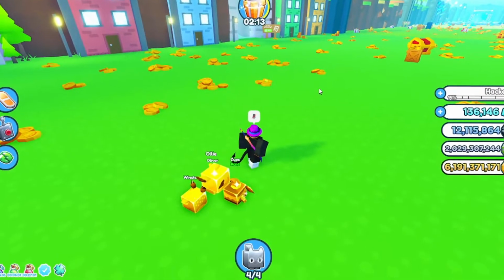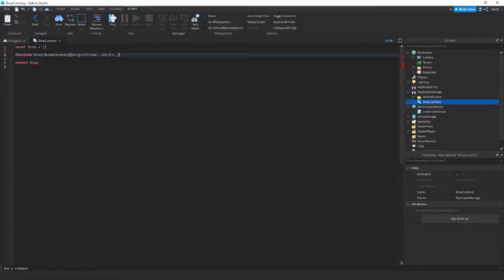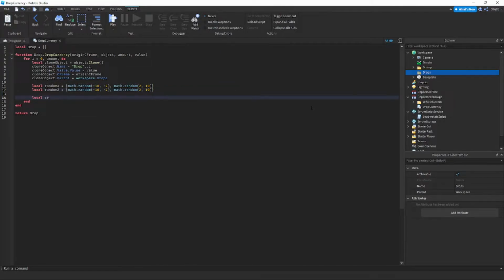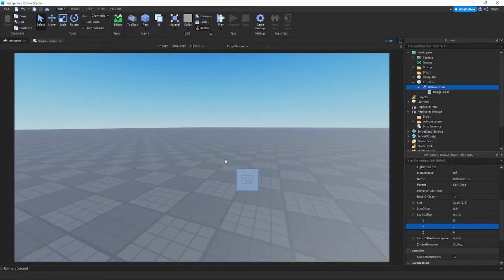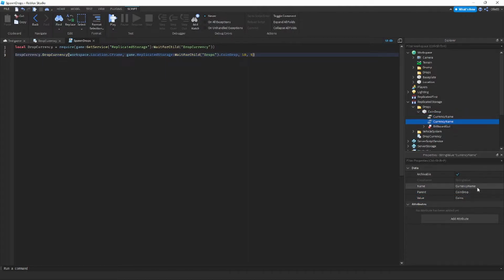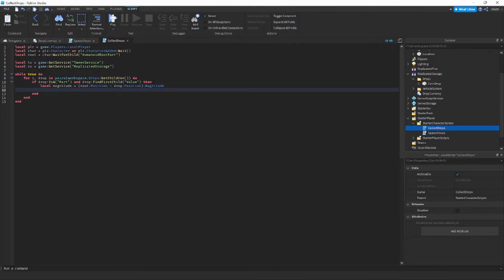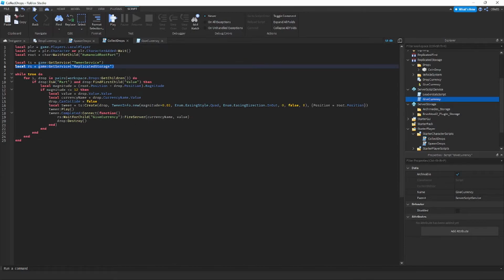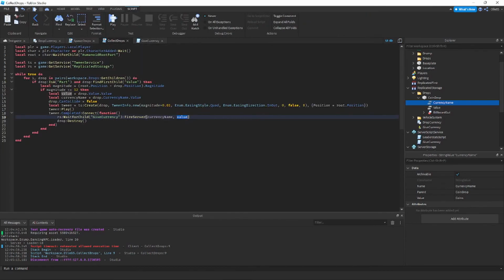How To Make Collectable Coins Like PET SIMULATOR X!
Tutorial on how to make coin drops that can be picked up. These types of coins are common in simulators, such as Pet Simulator X!

--- MY LINKS! ---

--- MUSIC! ---